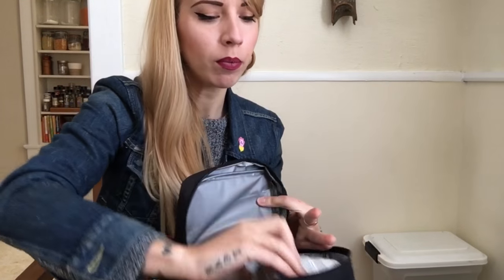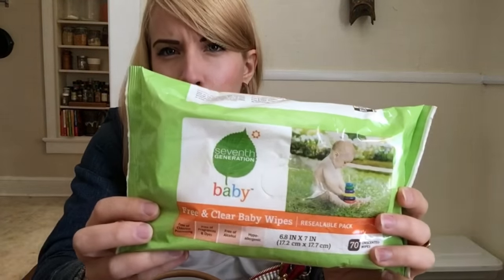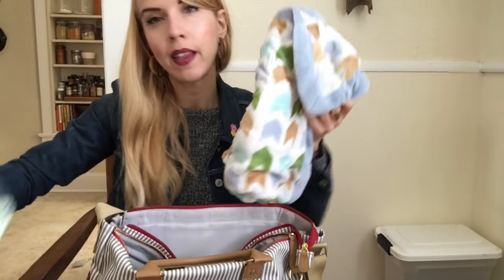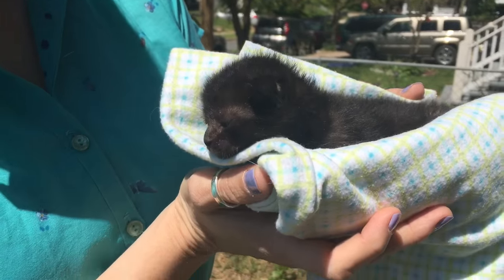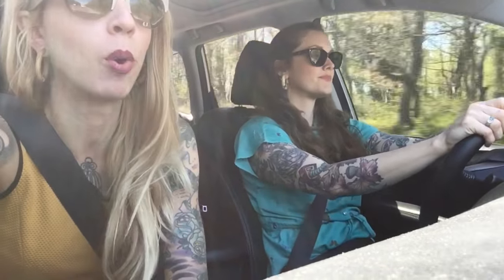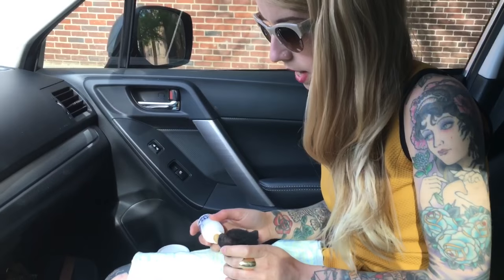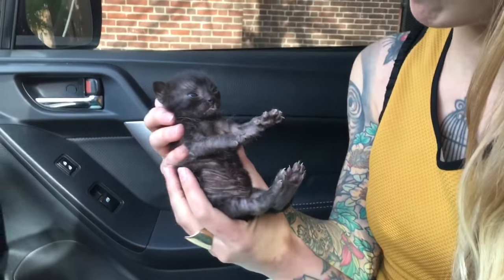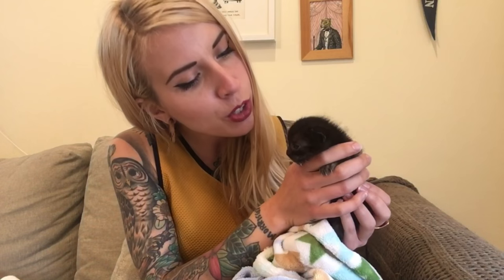Baby Finn Goes Bowling!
No matter what you've got going on, there's always a way to fit fostering in!